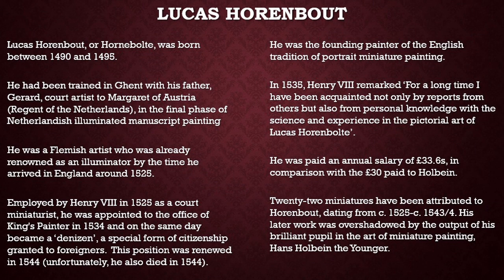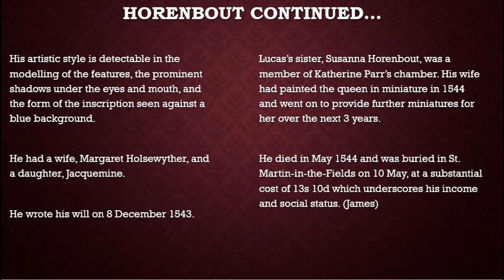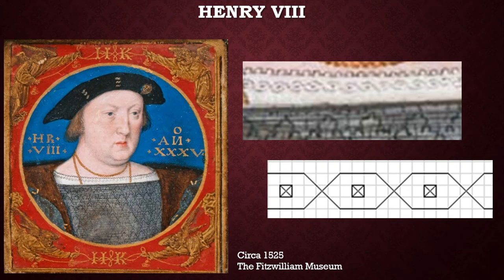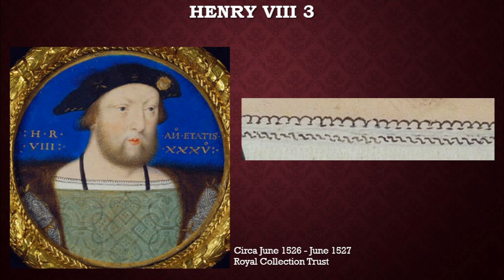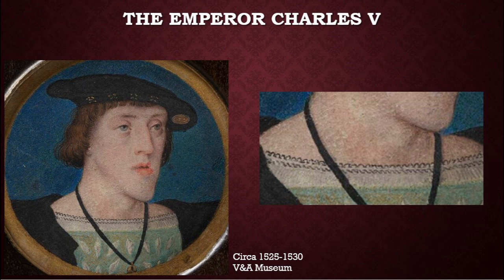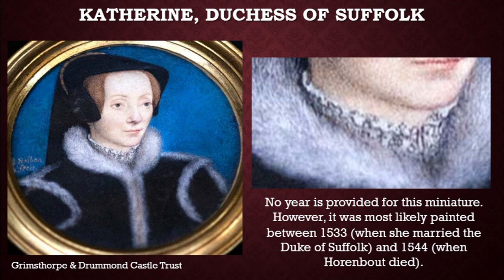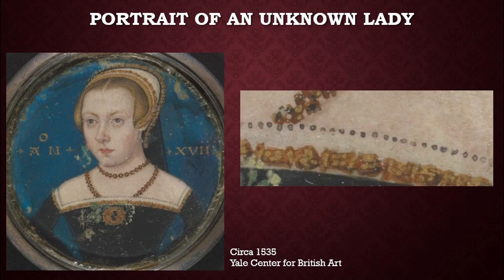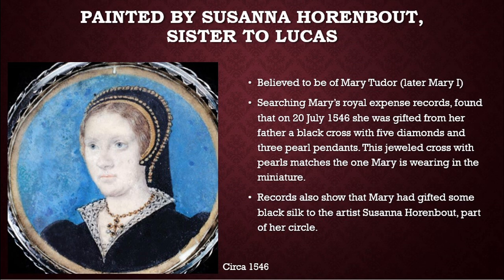Did Lucas Horenbout also Paint Portraits with Blackwork Embroidery in Them?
Lucas Horenbout (or Hornebolte) was a renowned Flemish artist (illuminator), who was employed by King Henry VIII of England in 1525 as a court miniaturist and later appointed to the office of King's Painter in 1534 (this position was renewed in 1544).

Twenty-two miniatures have been attributed to Horenbout, dating from c. 1525-c. 1543/4. His later work was overshadowed by the output of his brilliant pupil in the art of miniature painting, Hans Holbein the Younger.

        Works Cited:
- “Henry Fitzroy.” Royal Collection Trust.
- “Henry VIII.” The Fitzwilliam Museum.
- “Henry VIII 2.” Royal Collection Trust.
- “Henry VIII 3.” Royal Collection Trust.
- “Henry VIII 4.” Louvre Museum.
- James, Susan E. “Illuminating the word: Lucas Horenbout and the art of the tudor prayerbook, 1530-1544.”
- “Jane Seymour.” English History.
- “Jane Seymour.” Facebook.
- “Katherine, Duchess of Suffolk.” Grimsthorpe & Drummond Castle Trust.
- “Katherine of Aragon.” National Portrait Gallery, London.
- “Queen Mary I.” National Portrait Gallery, London.
- “Mary Tudor.” The Guardian.
- “Portrait Miniature of a Gentleman.” V&A Museum.
- “Portrait Miniature possibly of Anne Boleyn.” Royal Ontario Museum.
- “Portrait of an Unknown Lady.” Yale Center for British Art.
- “The Emperor Charles V.” V&A Museum.